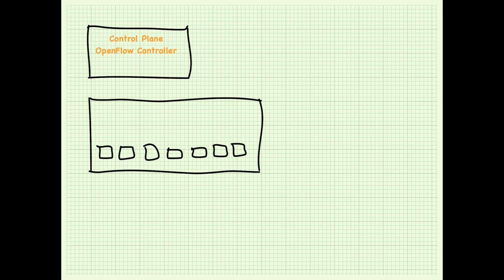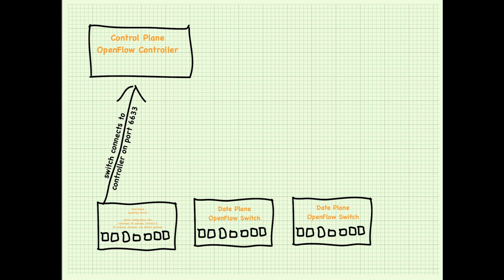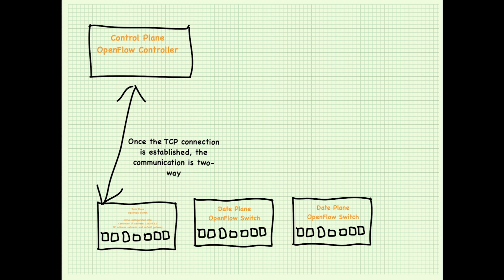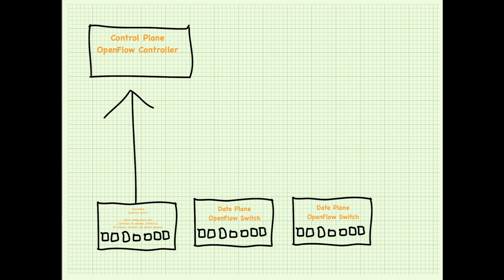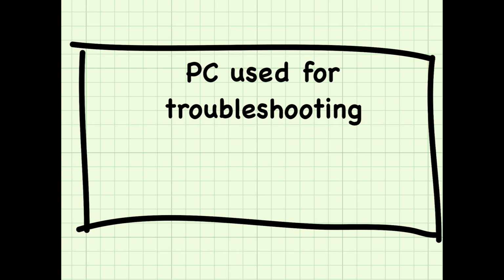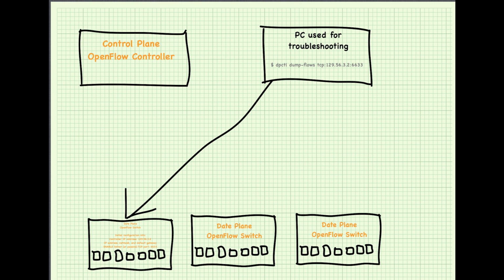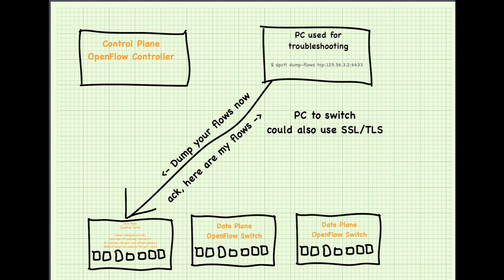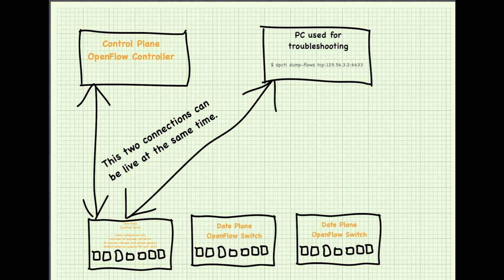How OpenFlow devices connect and communicate.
describes how openflow controllers communicate with openflow switches